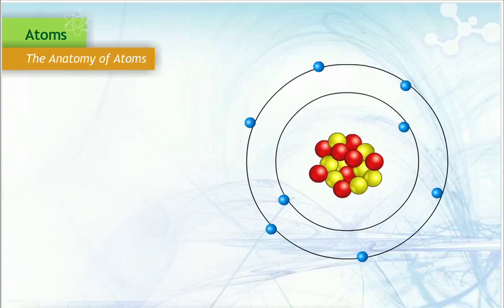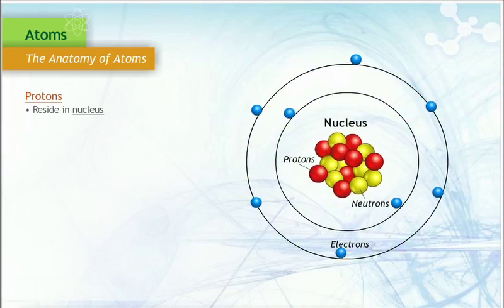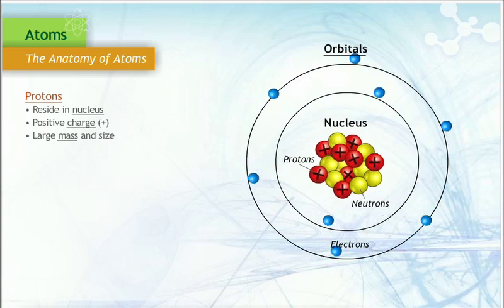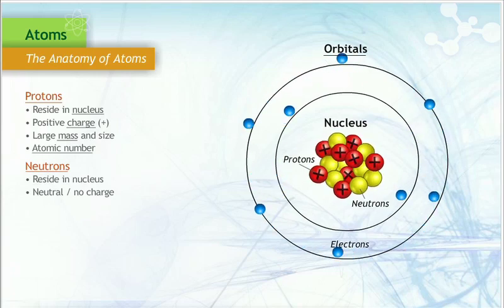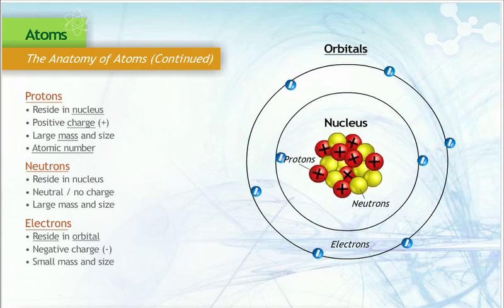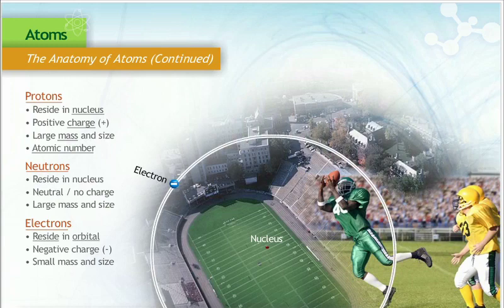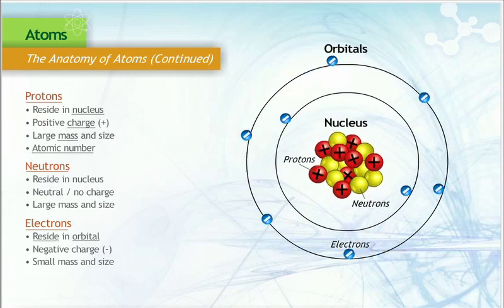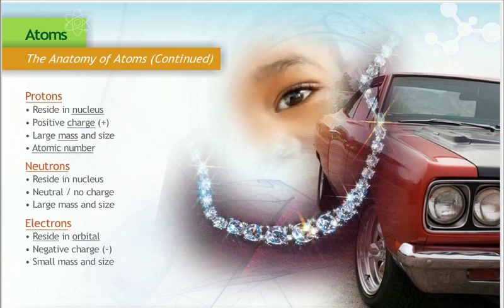The Anatomy of an Atom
Explaining the structure of the atom, including protons, neutrons and electrons.